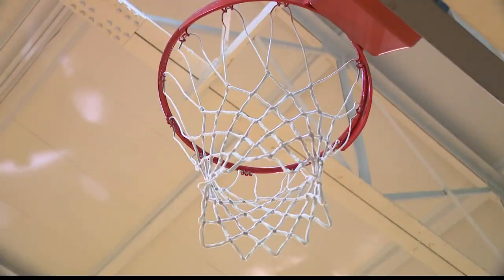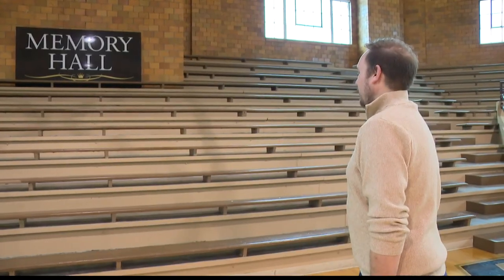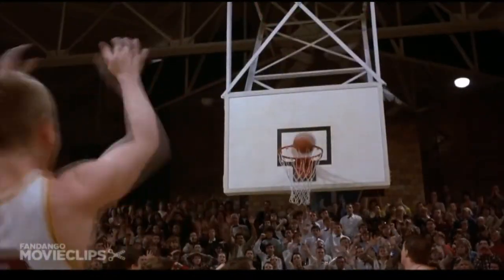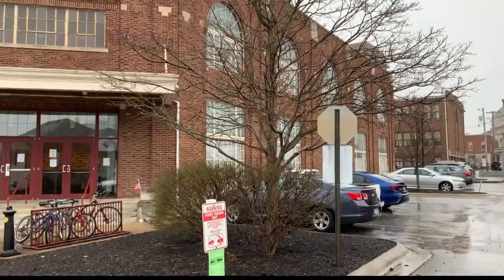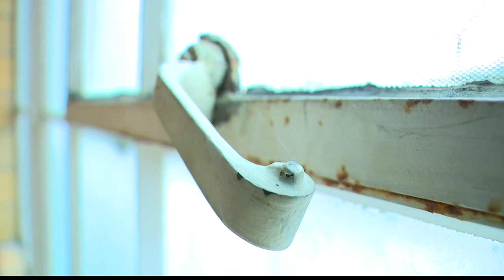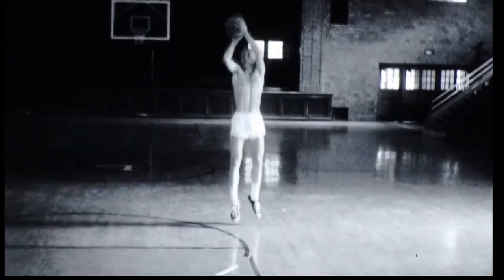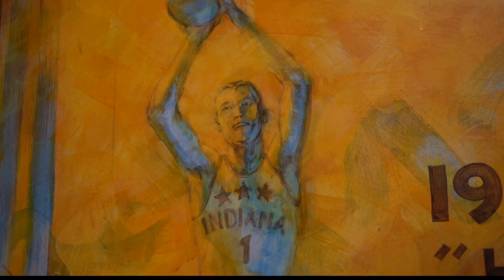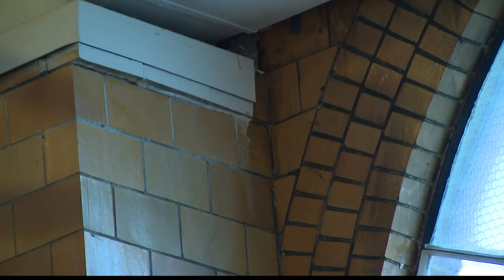Lebanon apartment complex houses historic basketball court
The gym, built in the 1930s, played host to Lebanon High School basketball games into the 1960s.